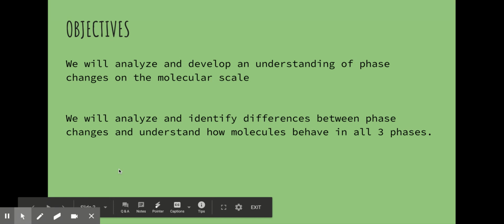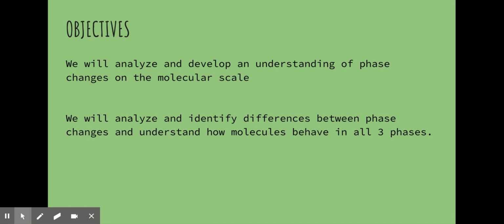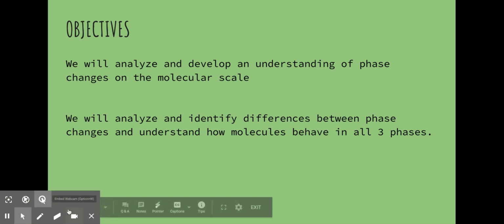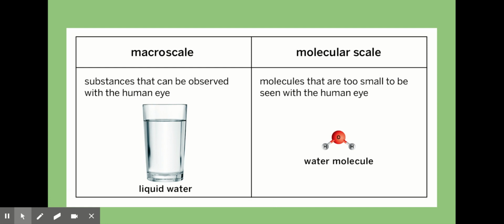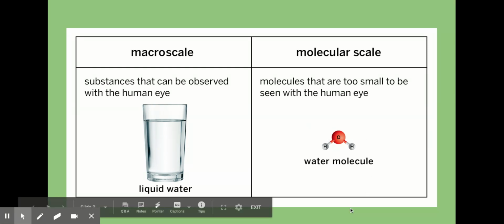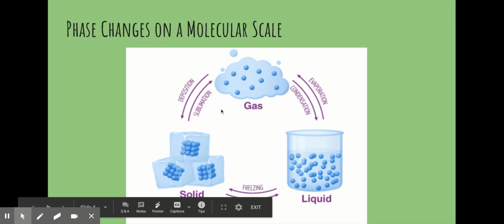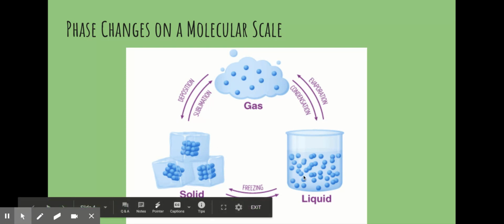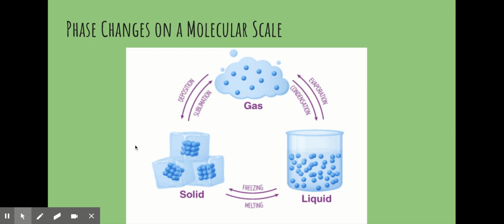Monday Asynchronous Assignment Week 3 -intro